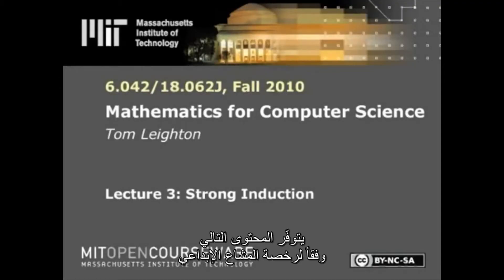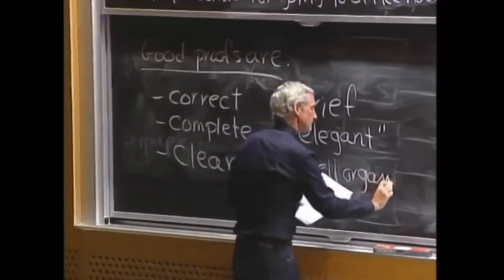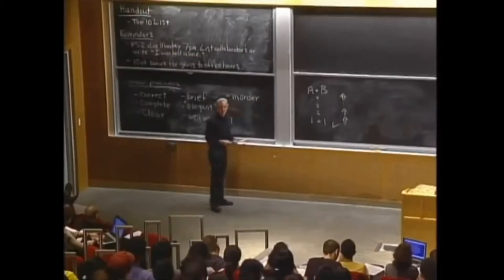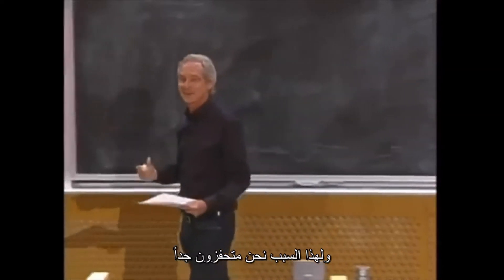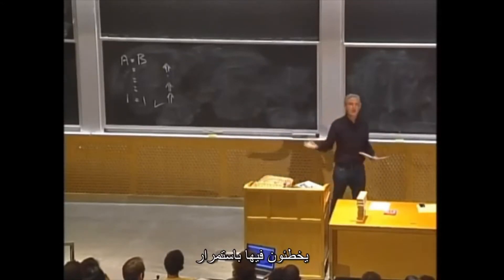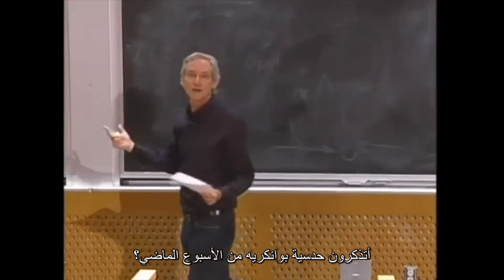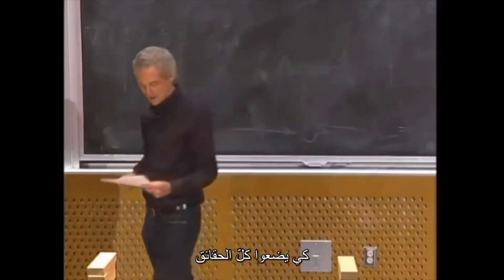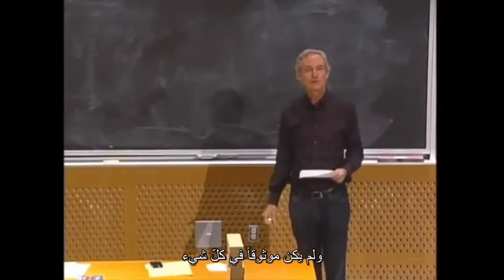المحاضرة الثالثة - الرياضيات في علم الحاسب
سلسلة المحاضرات العلميّة المفتوحة
قام بترجمتها للعربية فريق الترجمة العلميّة في الجمعيّة السوريّة للبحث العلميّ
تم تقديم المحاضرات في معهد ماسشيوستس للتكنولوجيا خريف 2010 من قبل البروفسور Tom Leighton
المحتوى الأصلي للمحاضرات متوفر على